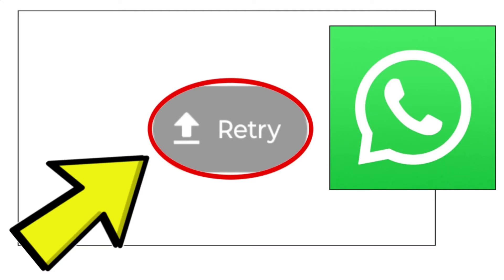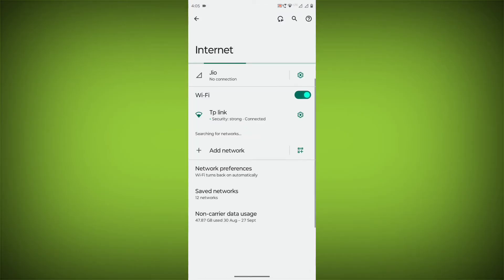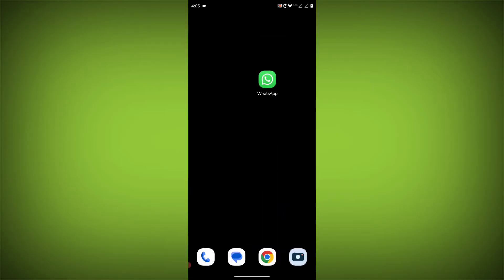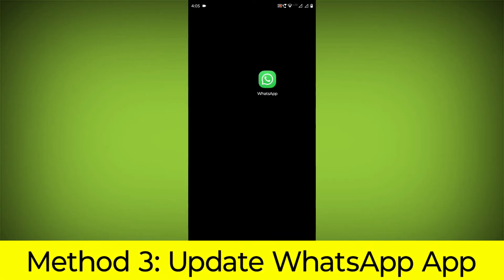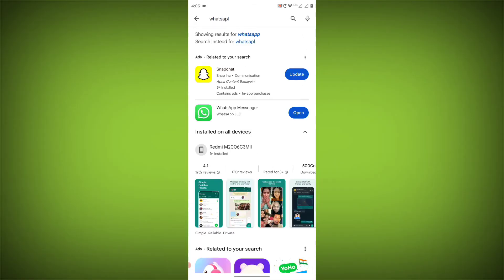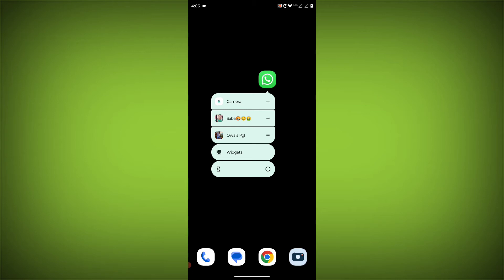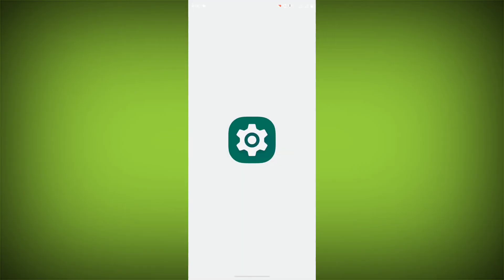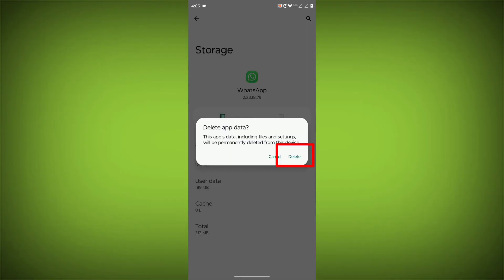How To Fix WhatsApp App Retry Error Problem Solved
Talk soon,
Abid Akay